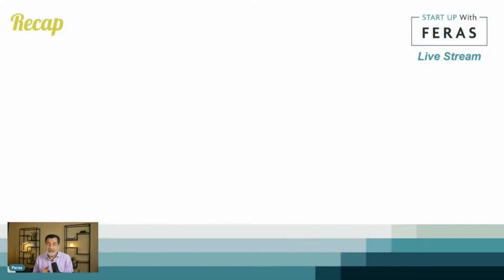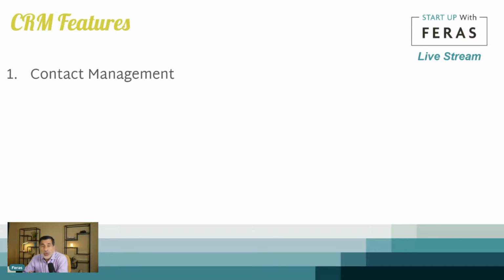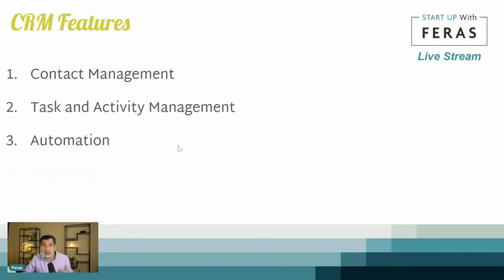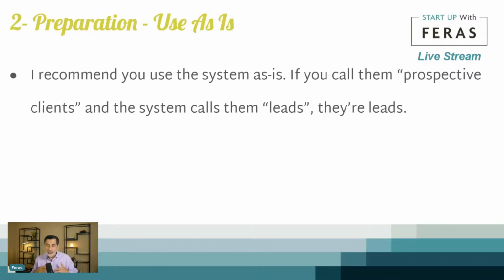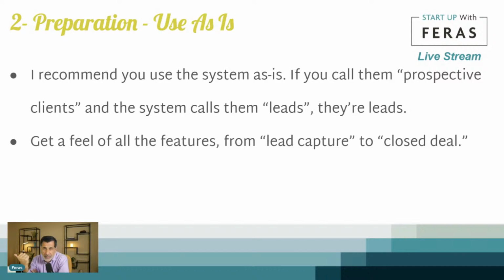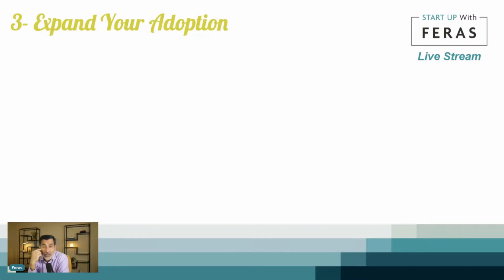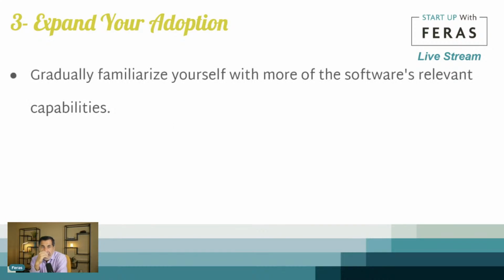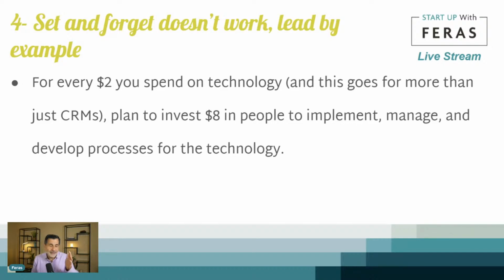How to Set Up Your CRM Quickly & Run With It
How do you unbox a software program?

By taking the binary codes out of the hard drive.

Just kidding.

Unlike iPhones, though, where they work right out of the box, CRMs aren’t fully ready for your use right off the bat.

So properly setting up your CRM is crucial.

In this week’s live stream, I’ll share practical tips on how to kickstart your business with a CRM, how to get started fast, adopt it to improve your sales process, and start seeing results right away.

Submit your questions below, and I will address them during the live stream:

Related video resources from YouTube.com/@StartUpWithFeras

- Join my free weekly Black Belt Startup newsletter to pivot your skills into a thriving consulting business.